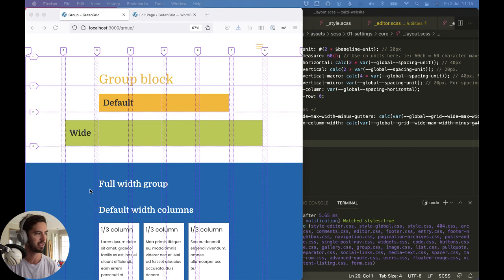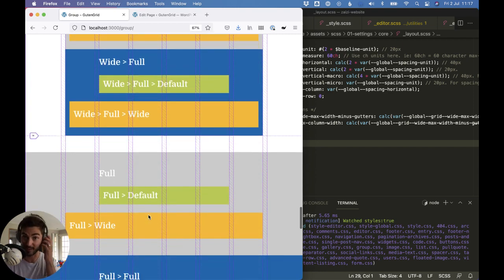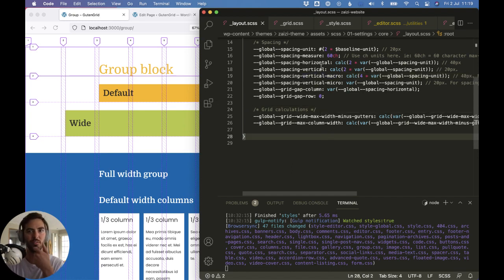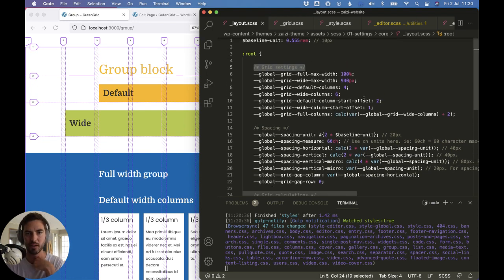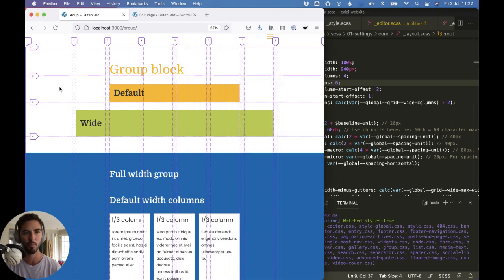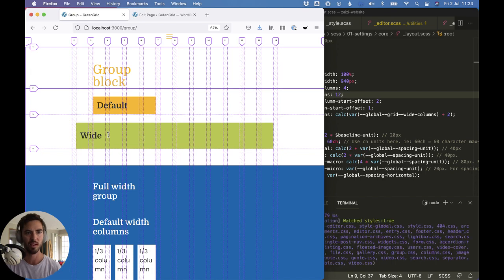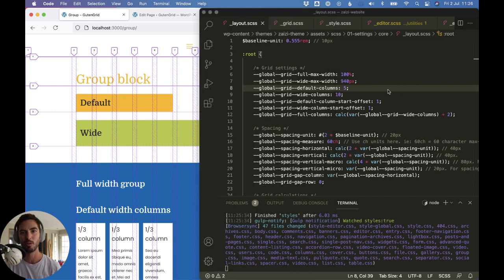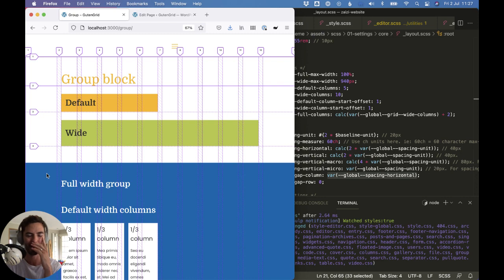CSS Grid-based Gutenberg theme demo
Keith demos what he's been working on this week with a new approach to Gutenberg layouts using CSS Grid.